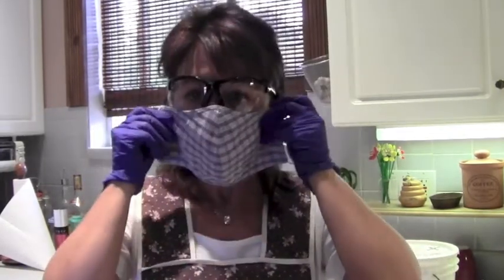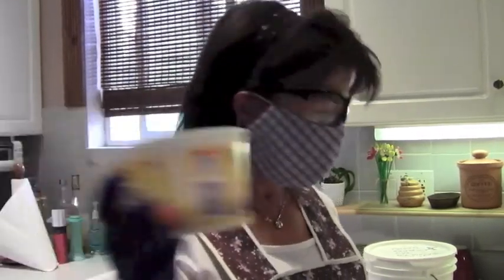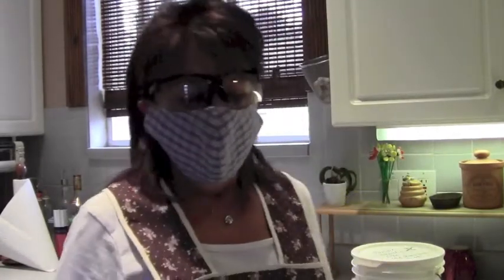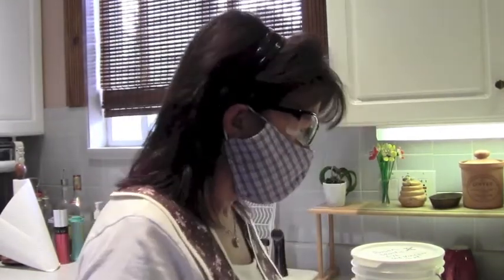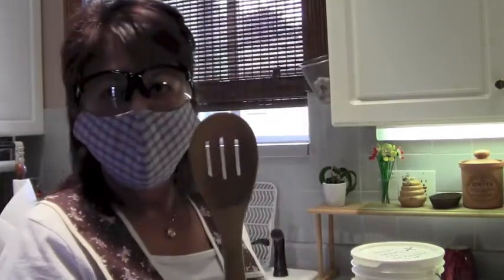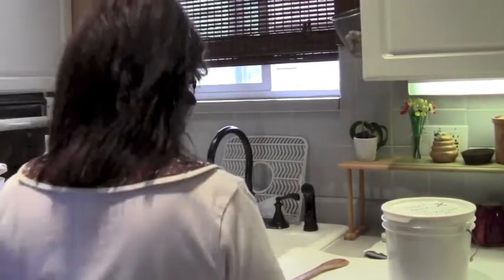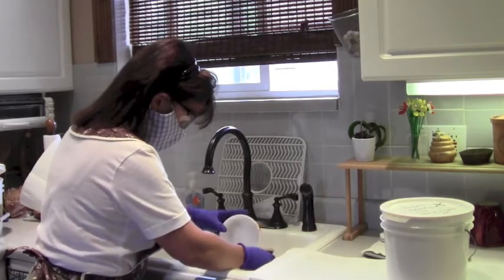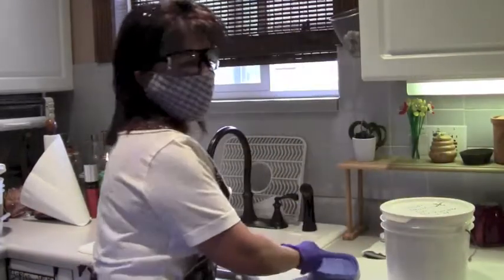Cold Processed Soap Making for the Beginner Part I by Desert Moon Bath & Body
Beginner Soap Making Part I mixing lye and water and safety tips. If you like my videos I would really appreciate you going to my Face Book page and give me Your Like. Plus I would love you to come by for a visit and say Hi Here is the
Thanks so much for your comments and for watching. Your support is appreciated.